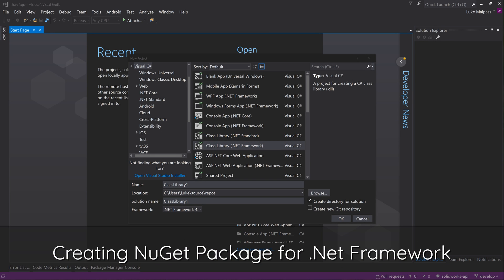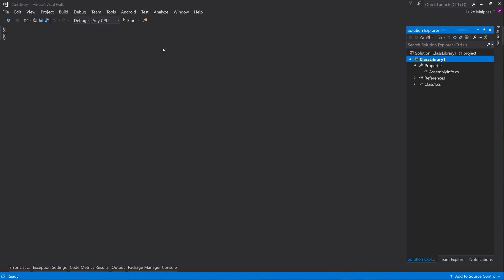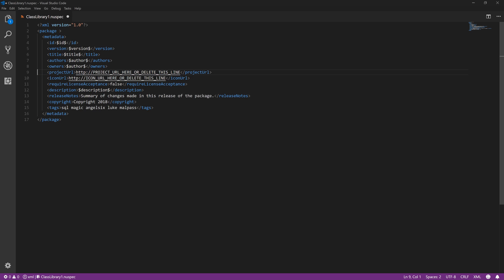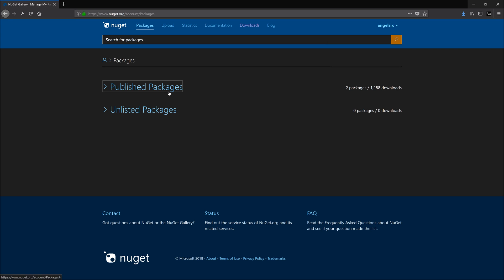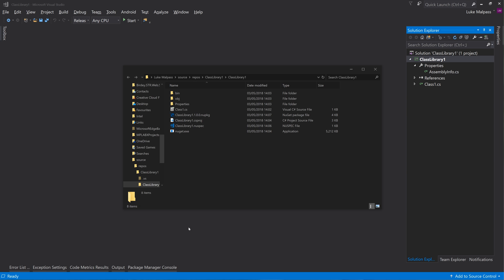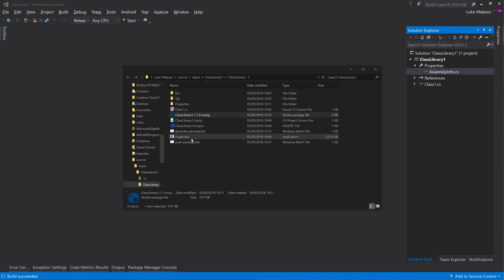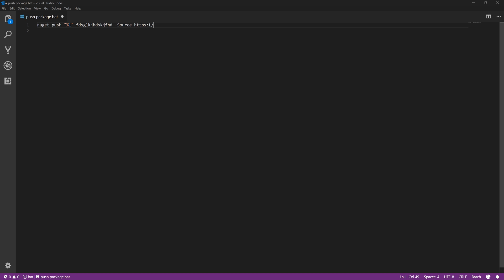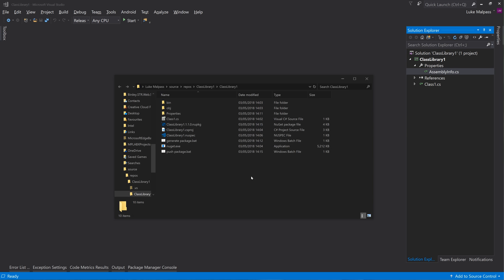C# Creating NuGet Package for .Net Framework Project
As a follow up from our Creating a NuGet Package for .Net Core, I show you here how you would create a NuGet package and publish it to nuget.org if you are still using the older style .Net Framework projects.

I take you from a new project right up to publishing the package live.